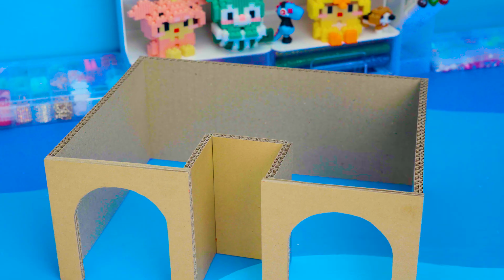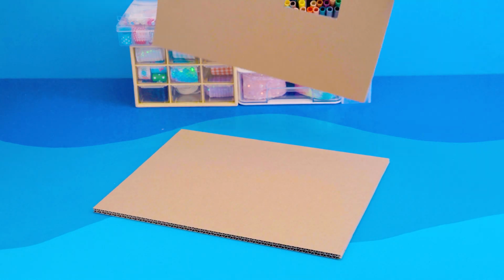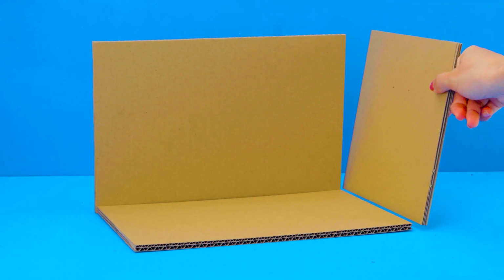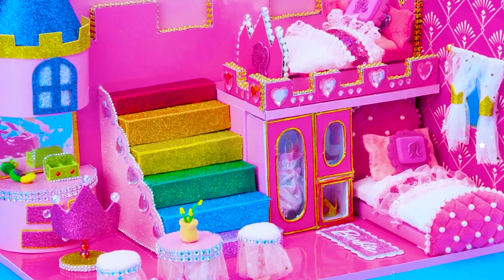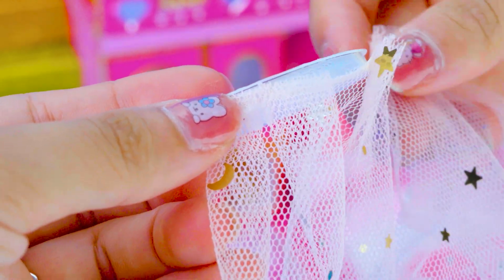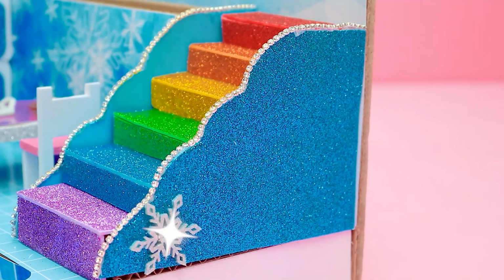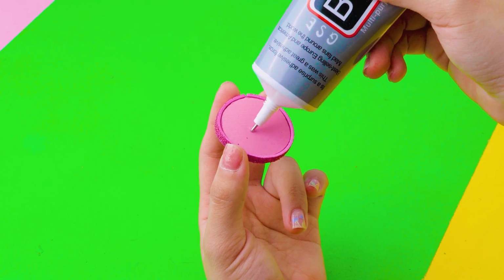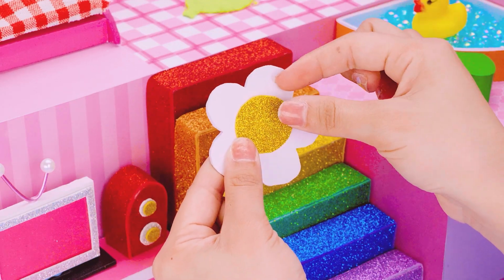How To Make Dream Pink Bedroom with Cutest Bunk Bed, Rainbow Stairs 5 Color for Two From Clay